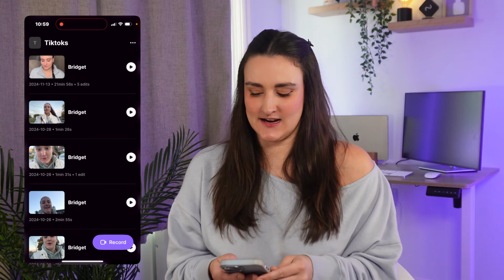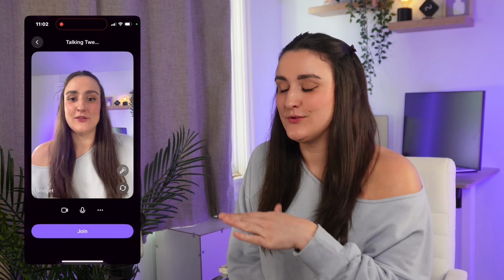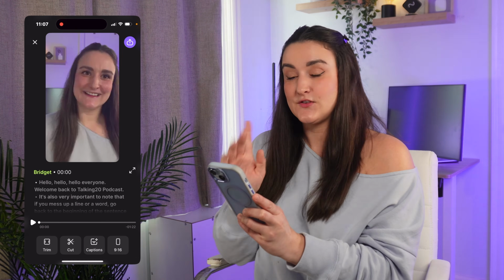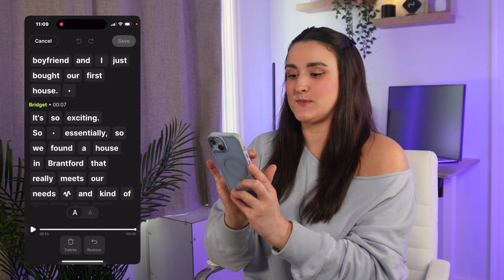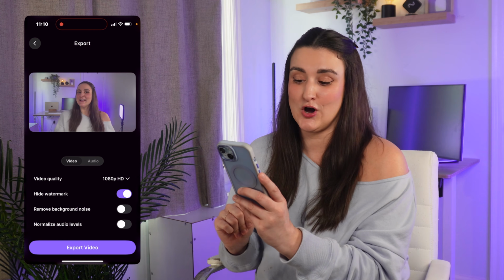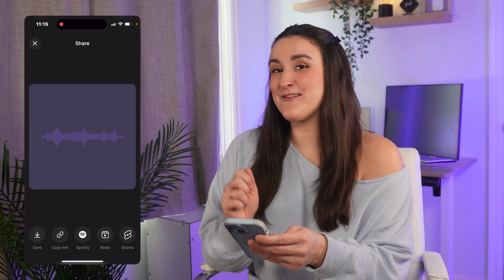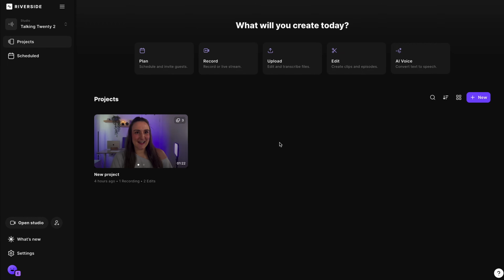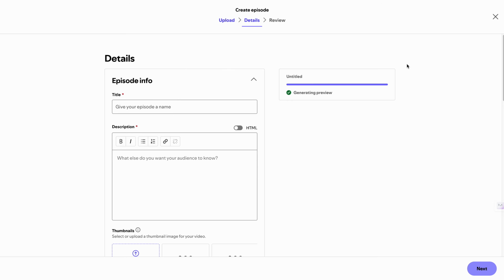How To Start A Podcast On Your Phone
Looking to start a podcast on your phone? It’s easier than you think! In this video, Bridget O’Rourke will walk you through how to start a podcast on your phone in this easy to follow podcast tutorial.

0:00 - Introduction
0:20 - How to record a podcast on your phone
2:07 - How to edit a podcast on your phone
4:46 - How to publish an audio podcast on your phone
6:22 - How to publish a video podcast